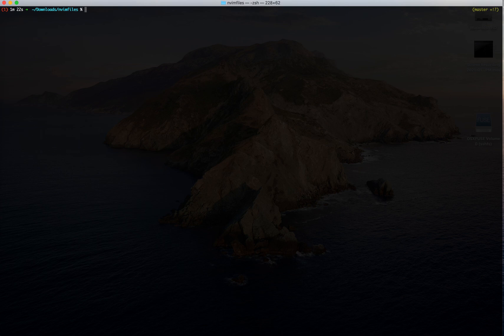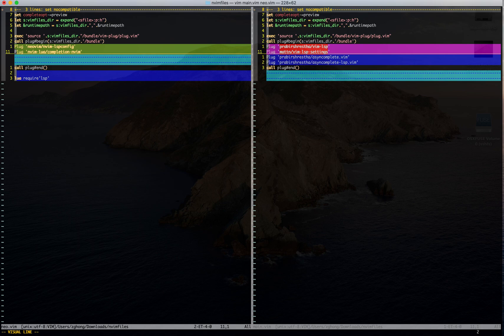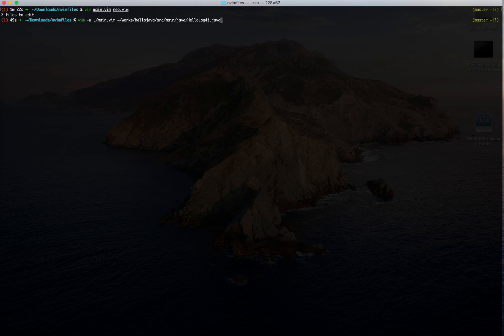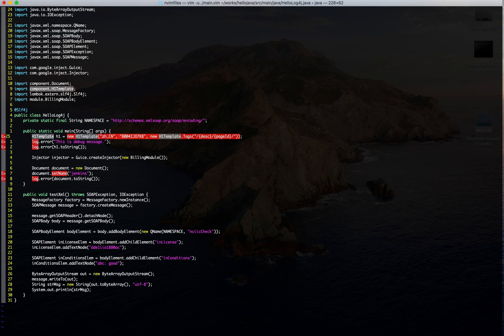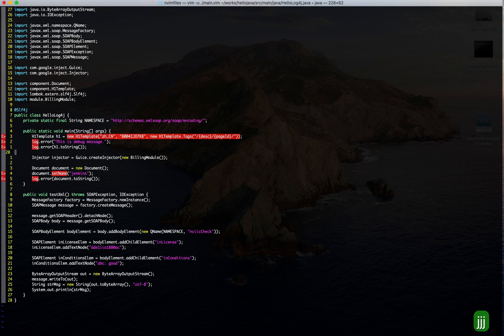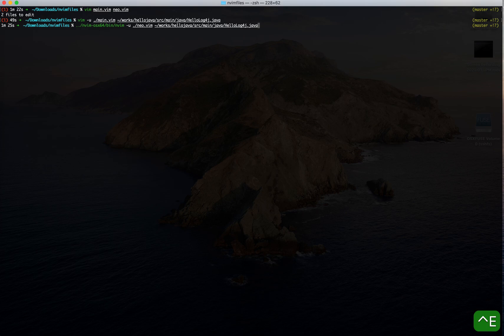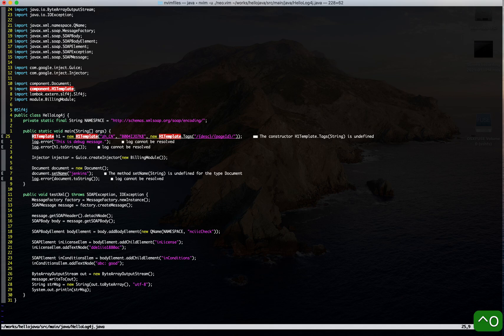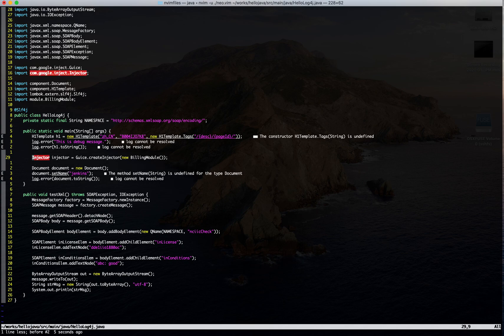Performance differences between nvim-lspconfig and vim-lsp from prabirshrestha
This video briefly shows you the performance differences between [neovim/nvim-lspconfig] and [prabirshrestha/vim-lsp] on a simple Java project. I must say the performance of nvim-lspconfig is better. But I currently stick to prabirshrestha/vim-lsp, as vim is installed or can be easily-installed on many OS distributions but neovim is not.